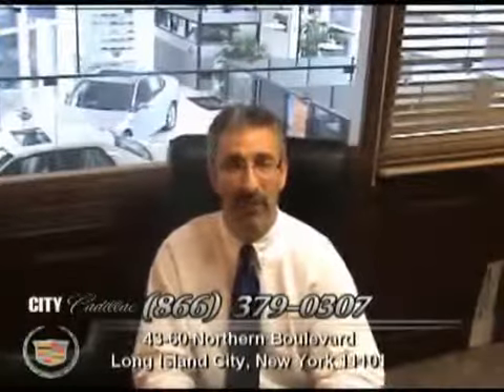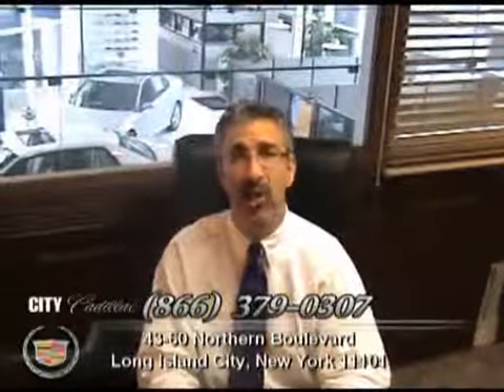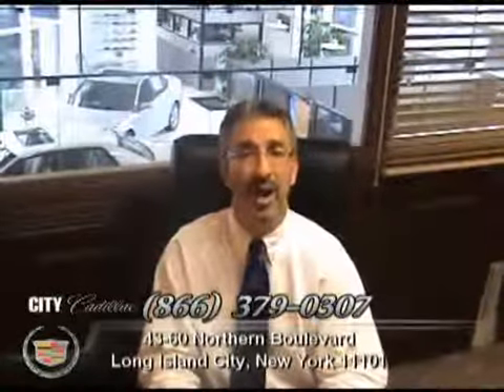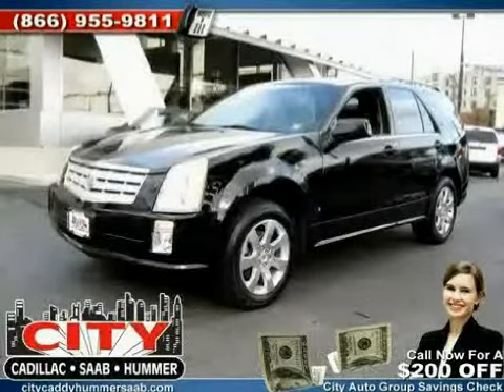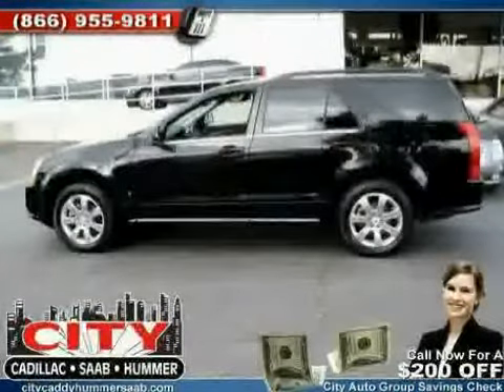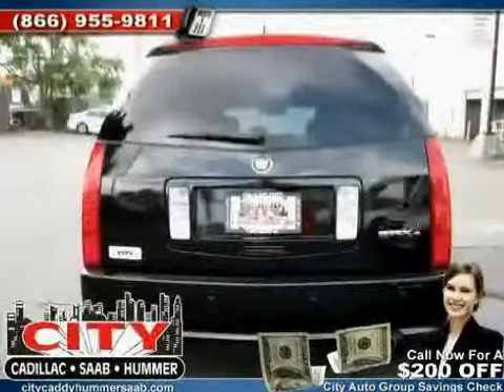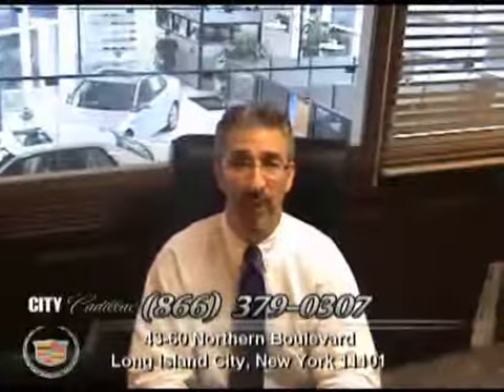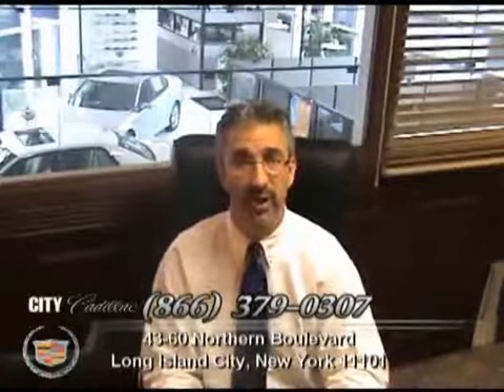Used Cadillac SRX NY New York located in Queens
This used Cadillac SRX NY New York is located in Queens and is offered by City Caddy and can be compared to any Cadillac SRX in Queens